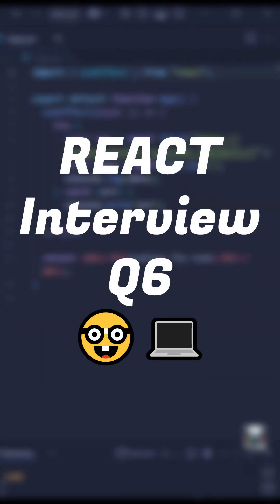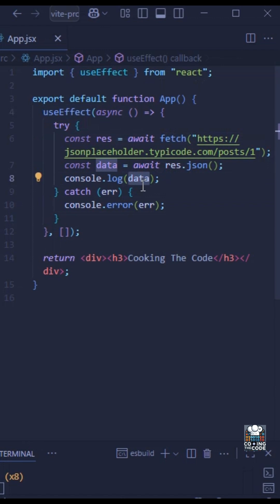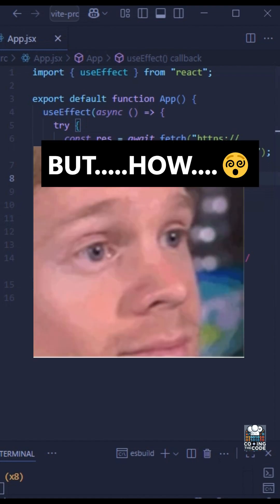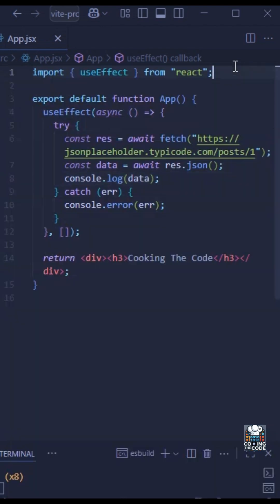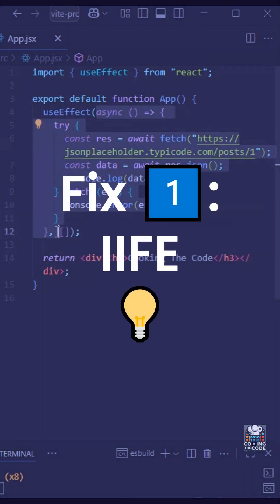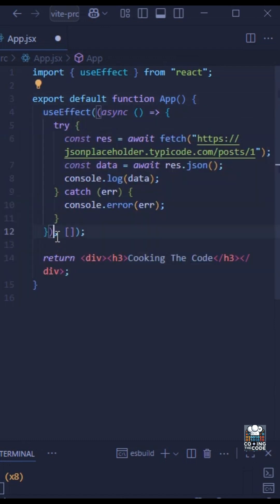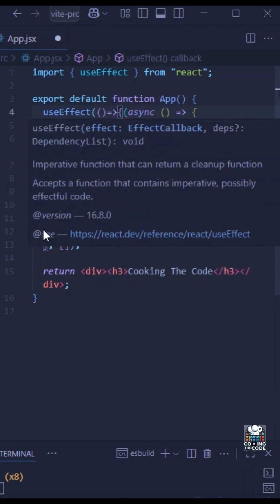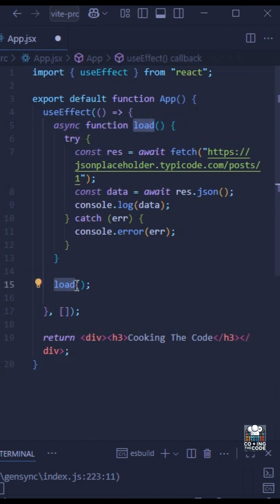React Interview Q6: The aync useEffect trap🤓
🔥 React Interview Series Q6 — async useEffect Explained (With Fixes)

This is one of the MOST common React interview questions and beginner mistakes.

In this video, the interviewer gives you a simple useEffect example and asks:
👉 “What will be the output?”
👉 “Is this code correct?”

At first glance, the code looks perfectly fine — it fetches data using async/await.
But the real issue is subtle and extremely important for React interviews.

❌ You should NEVER make the useEffect callback async.

Why?
Because an async function always returns a Promise, and React expects useEffect to return either:
• nothing, or
• a cleanup function

Returning a Promise breaks React’s cleanup mechanism and can lead to bugs, warnings, and memory leaks.

In this short, I explain:
✅ Why useEffect cannot be async
✅ What actually goes wrong internally
✅ Why this question is asked in interviews
✅ Solution 1: async IIFE inside useEffect
✅ Solution 2: async helper function inside useEffect (recommended)

This video is perfect for:
• React beginners
• College students learning React
• Freshers preparing for frontend interviews
• Developers revising React hooks
• Anyone confused about async/await with useEffect

If you’re learning React seriously or preparing for interviews, mastering small concepts like this will set you apart from average developers.

🚀 Follow for daily React interview questions, hooks deep dives, and real-world frontend tips.